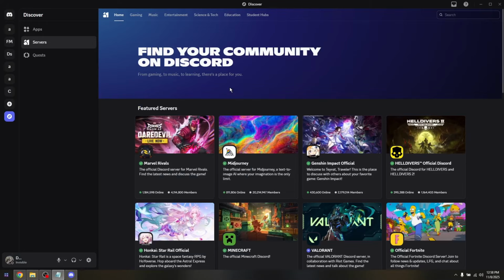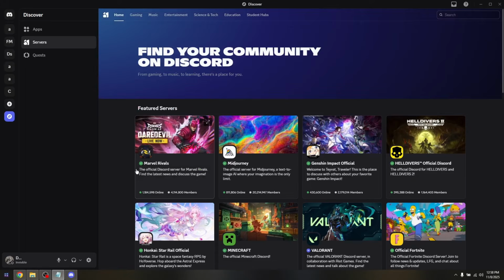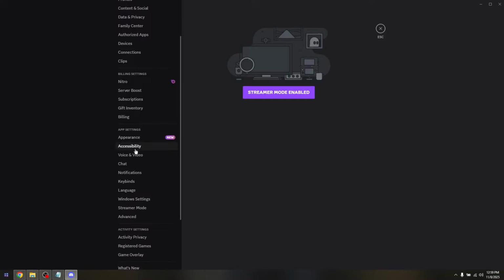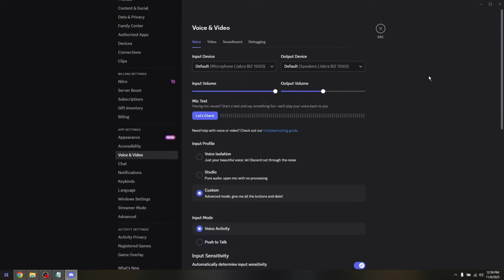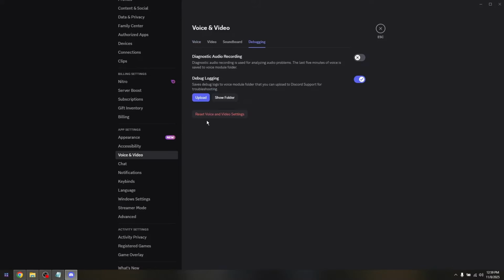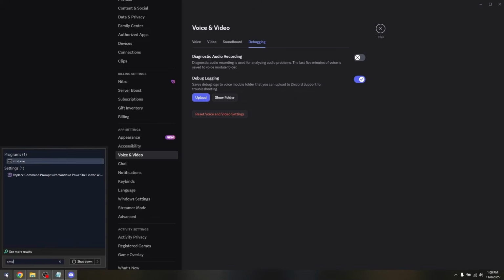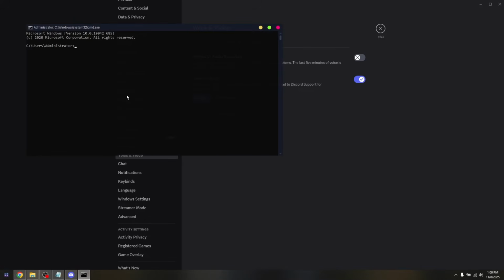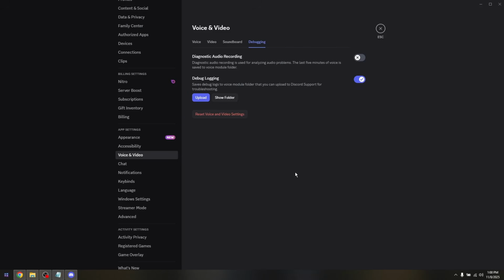HOW TO FIX DISCORD NO ROUTE RTC CONNECTING (ALL POSSIBLE FIXES) 2026!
In this video, I am going to show you how to fix the Discord No Route RTC Connecting problem. Learn all possible fixes to solve voice connection errors and reconnect to calls. This step by step guide works for both desktop and mobile Discord users.